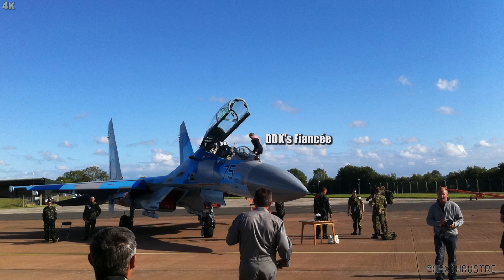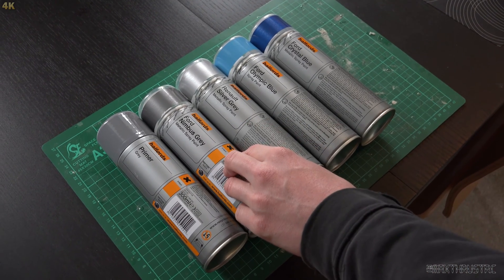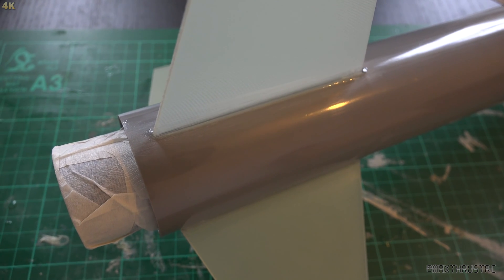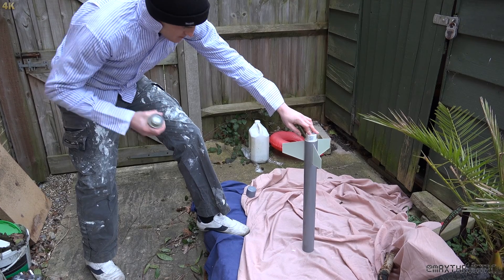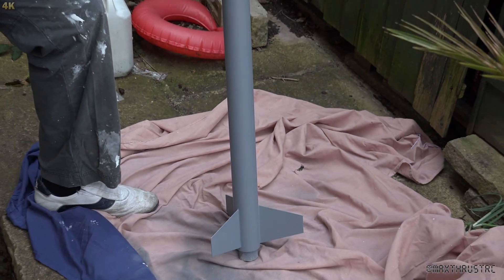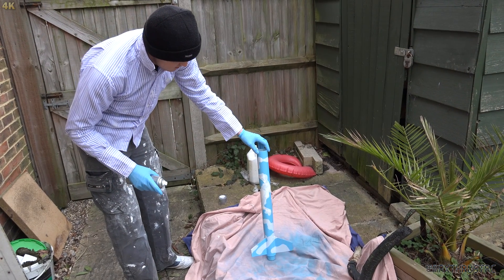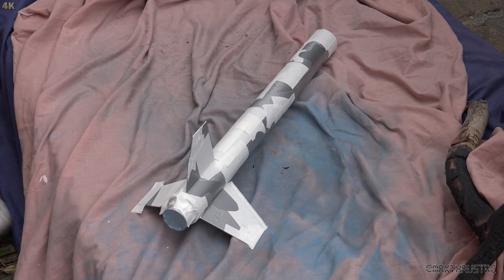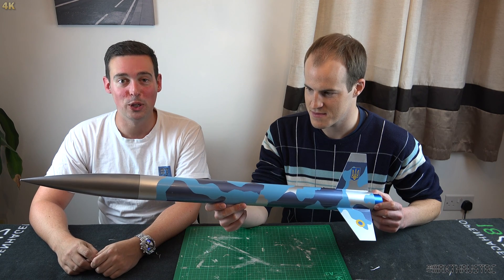DDK Goes For Rocketry Level 1 Part 3! [4K] - Rocket Painting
Hello Folks!

And welcome to the next installment of DDK's level one rocketry adventure! In this episode we shall be painting and putting the final touches to the rocket. Enjoy! :)

Camera Used: Sony FDR-AX100 4K